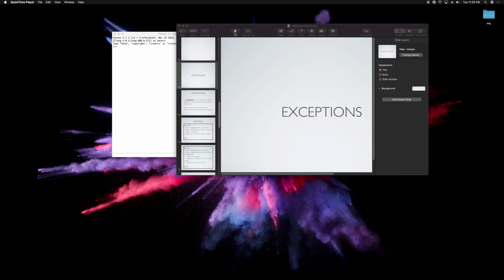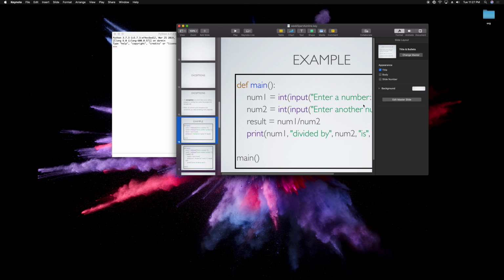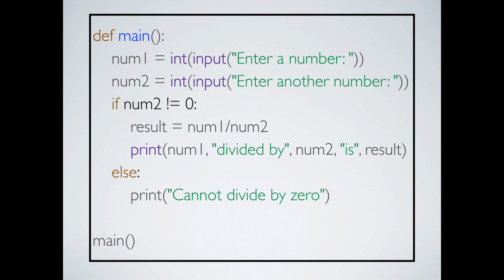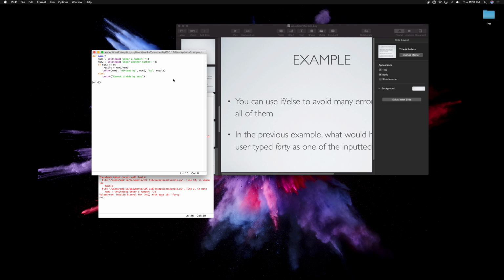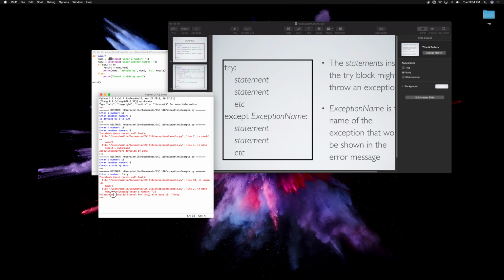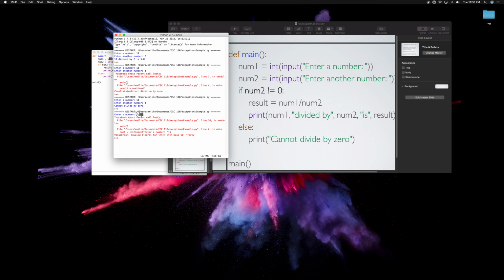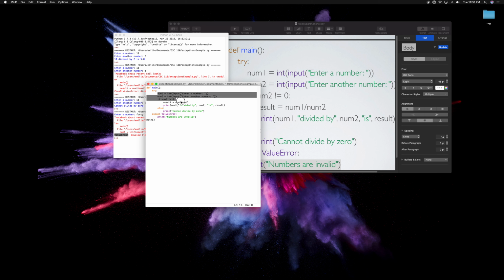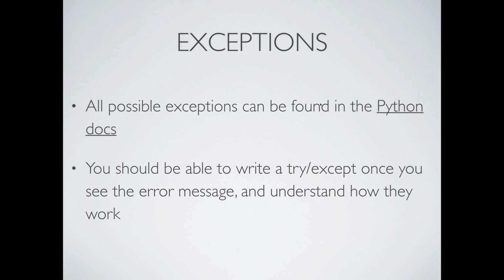CSC 110: Week 6, Part A - Exceptions